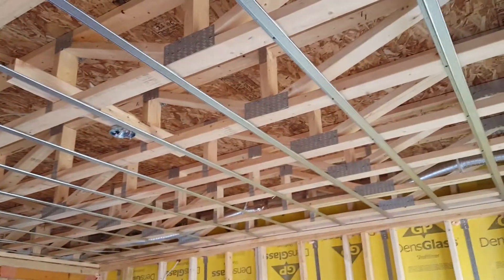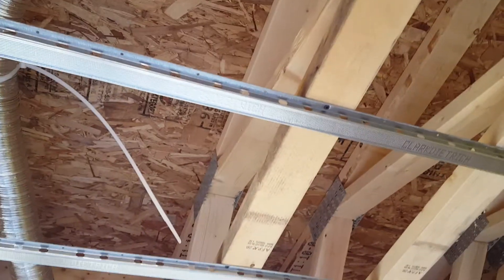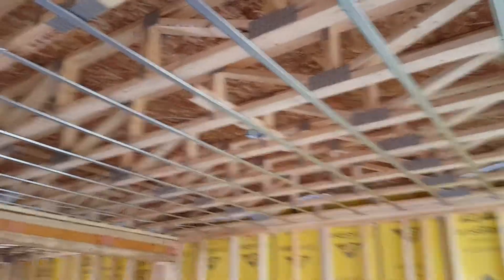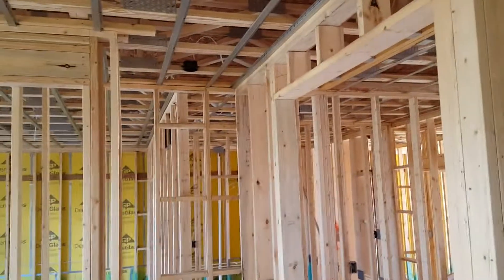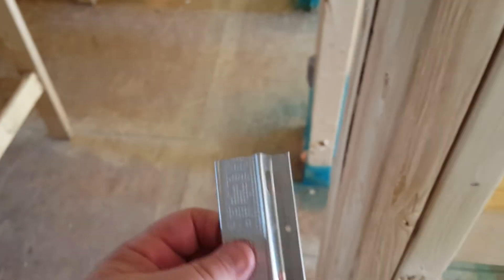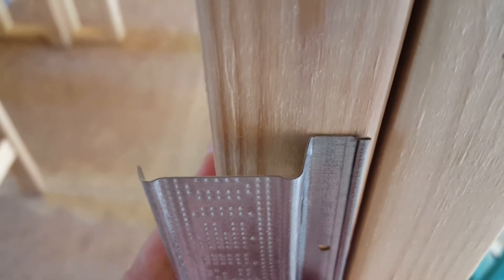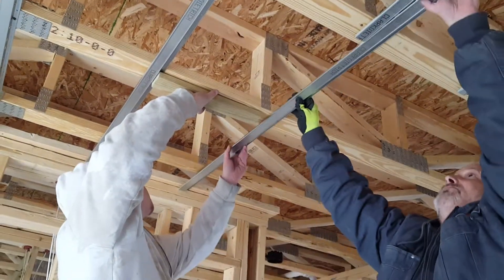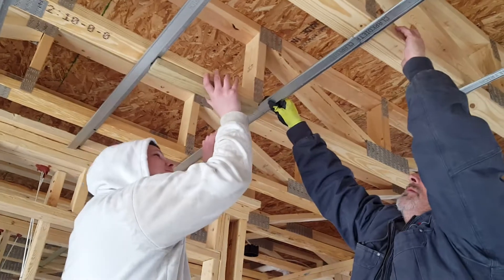How to hang R1 resilient channel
Hey guys just a quick video on hanging r1 resilient channel which is used to dampen sound in multi-family homes. hope you enjoy the video   pls like share and sub    thanks   Led